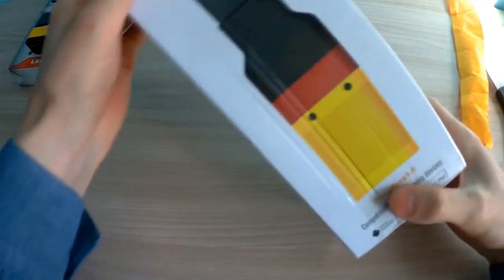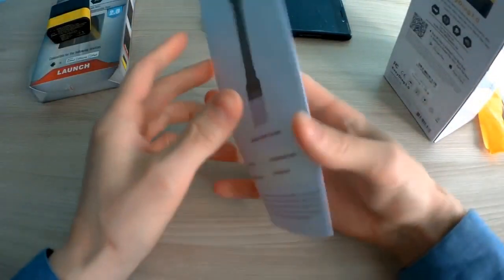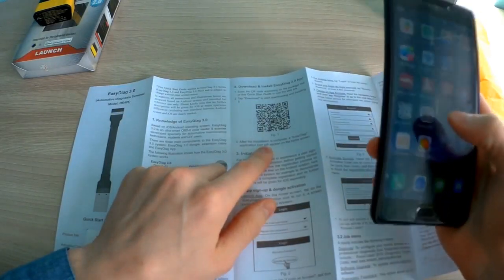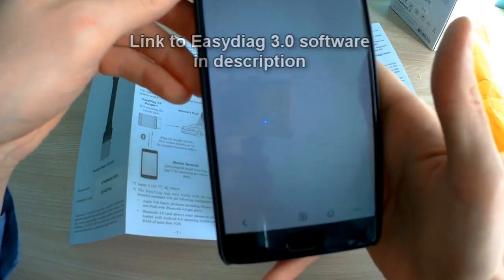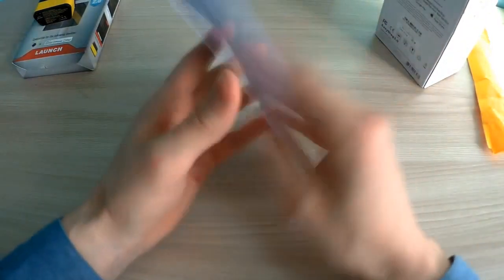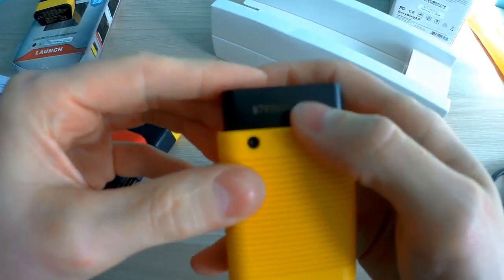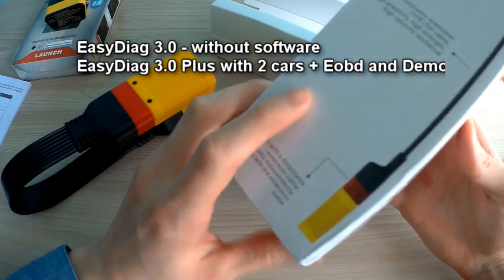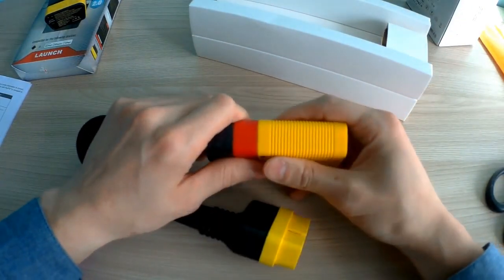UNBOXING Launch EasyDiag 3.0 Plus Vehicle Diagnostic Tool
Launch Easydiag 3.0, upgraded version of Easydiag 2, is an ultra-smart OBD-II code reader & scanner developed specially for auto mechanics, students and DIY users. It turns your Apple or Android smart device into a powerful diagnostic scan tool, giving users full access to engine, transmission, ABS (Brakes), SRS ( Seatbelts and Airbag) Systems. A highly intuitive menu guides mechanics through step-by-step procedures for viewing and clearing error codes, along with the ability to view enhanced live data.

Launch EasyDiag Highlight:
1.Supports OBD-II protocol, 10 test modes
2.Built-in Bluetooth module
3.Compatible with Andriod device
4.Support all cars with 16-pin OBD port
5.Reads all DTCs and supports live data stream display